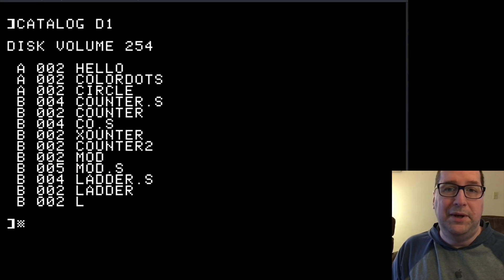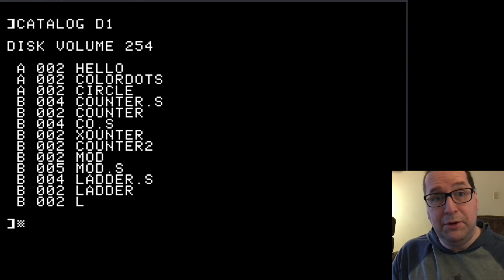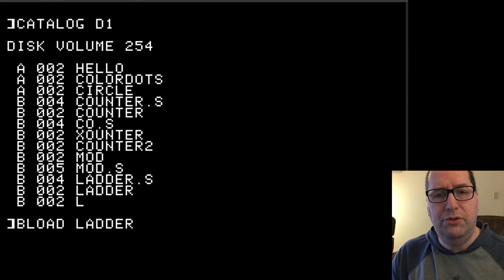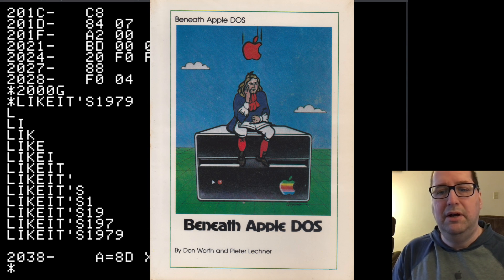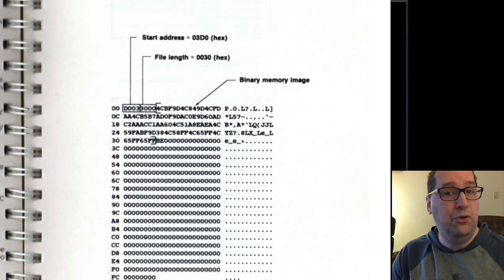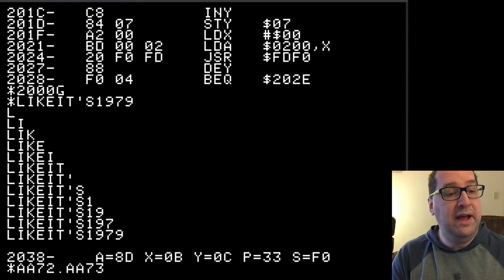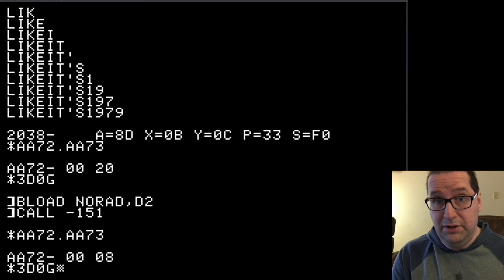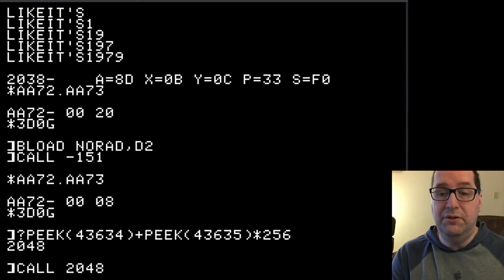Where do Binary Executables Load?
A viewer asked a great question: On an Apple II, how can I find out what memory location a binary file loads in to? A simple question, but the answer is surprisingly deep! We dive in on this question today.